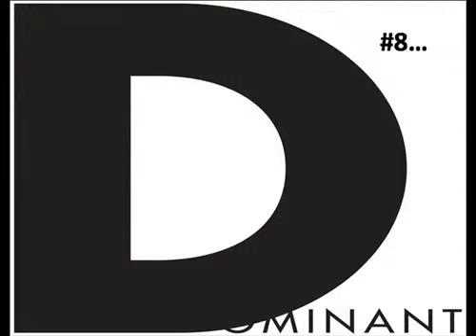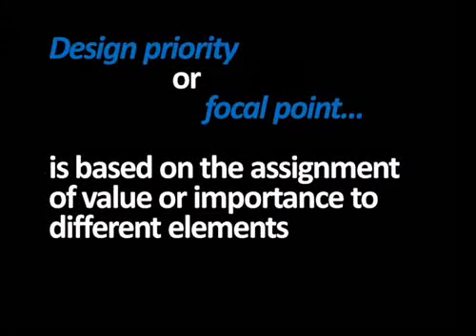Free PowerPoint Course Day Three